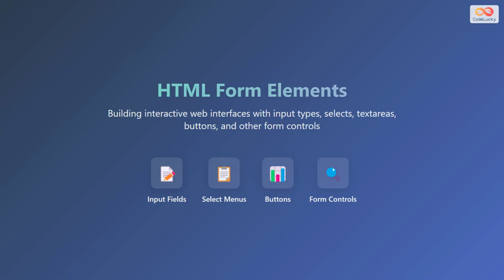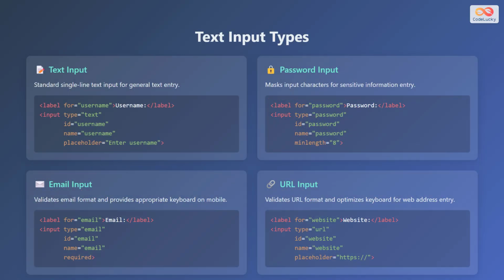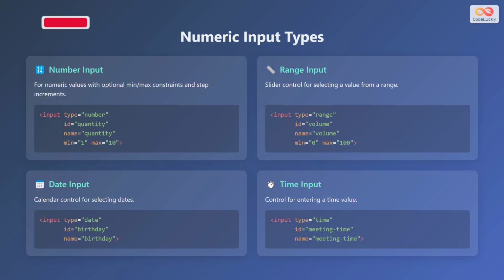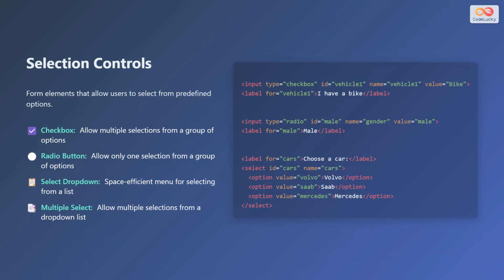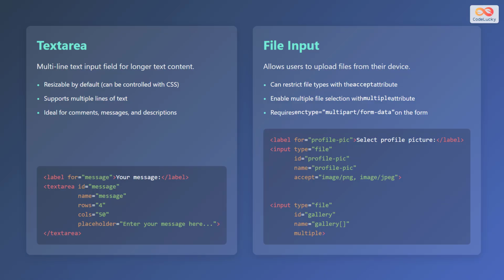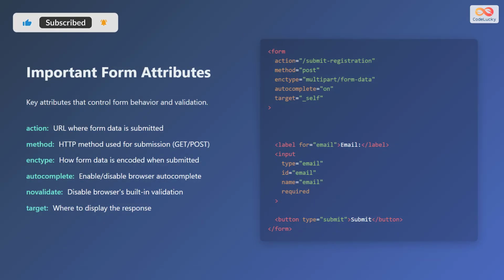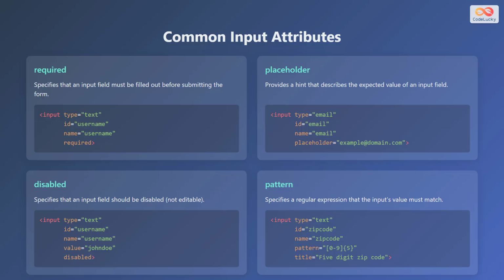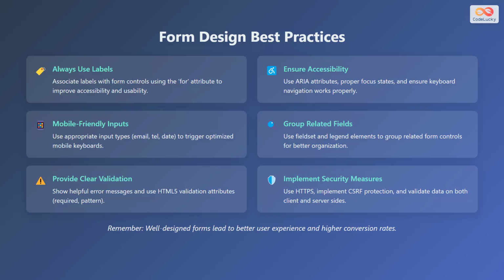Mastering HTML Forms: Elements, Attributes & Best Practices for Beginners!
🚀 Ready to build interactive web pages? This beginner-friendly tutorial covers everything you need to know about HTML forms!

We'll explore essential HTML form elements, including text inputs, number fields, selection controls (checkboxes, radio buttons, dropdowns), textareas, and file uploads. Learn how to structure your forms correctly and use the right input types for a better user experience.

Next, we'll dive into important form attributes like `action`, `method`, `required`, `placeholder`, and `pattern`. You'll understand how to use these attributes to control form behavior, add validation, and improve accessibility.

Finally, we'll discuss form design best practices to ensure your forms are user-friendly, mobile-responsive, and secure. By the end of this video, you'll have the skills to create effective and engaging HTML forms! 👍

Chapters:
00:00 - HTML Form Elements
00:19 - Form Basic Structure
01:15 - Text Input Types
02:08 - Numeric Input Types
02:56 - Selection Controls
03:39 - Textarea and File Inputs
04:27 - Button Types
05:12 - Important Form Attributes
06:01 - Common Input Attributes
06:46 - Form Design Best Practices
07:56 - Outro